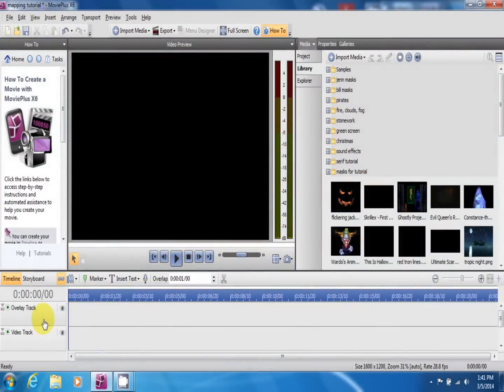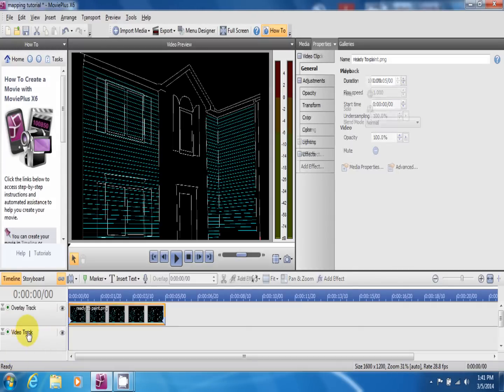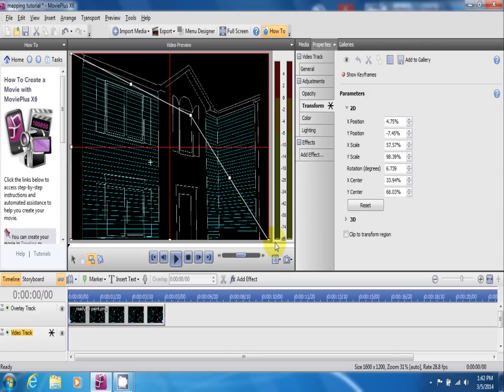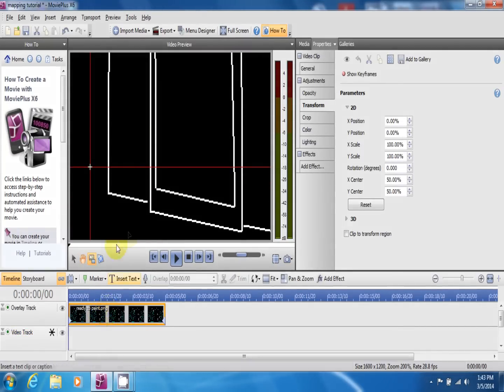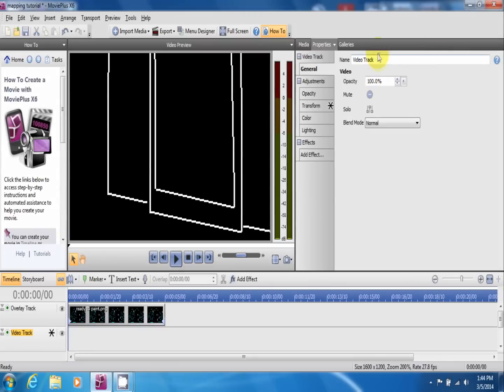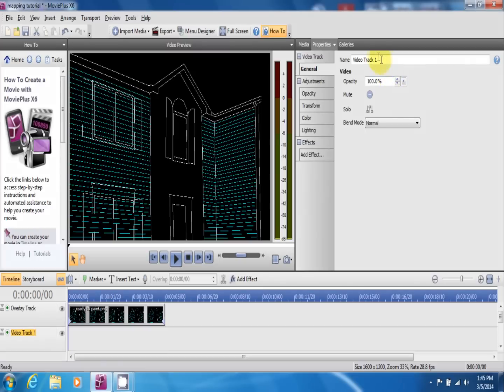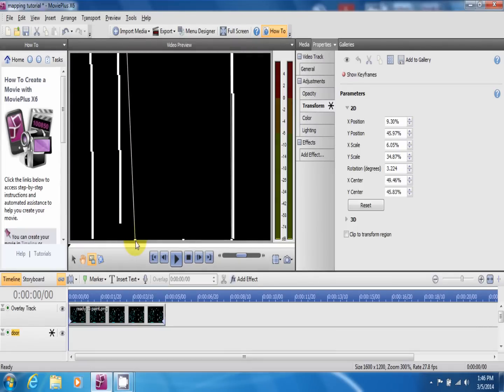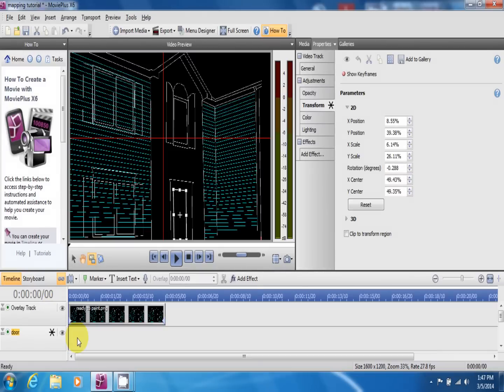Projection Mapping:transform tool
I had to break down the steps for using Serif as I was having PC issues.